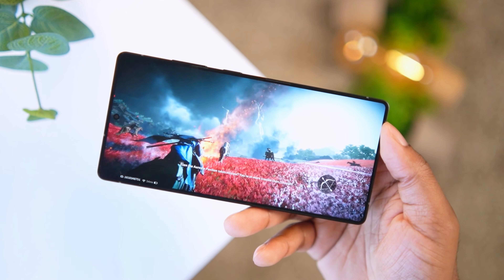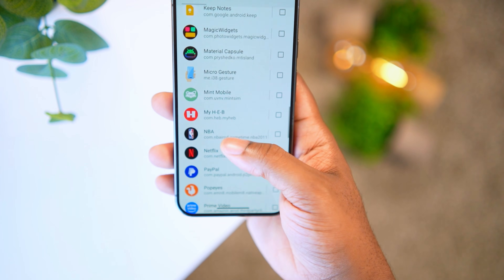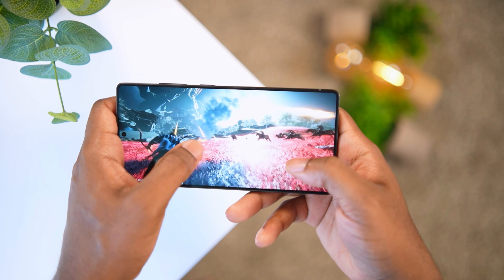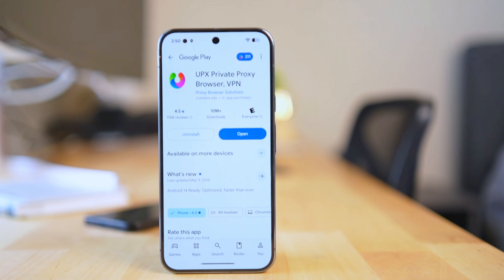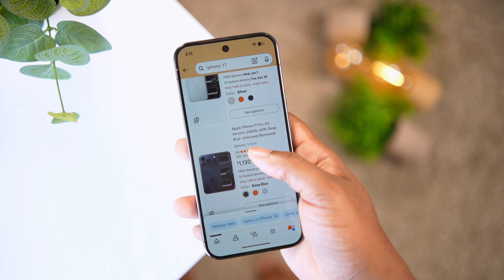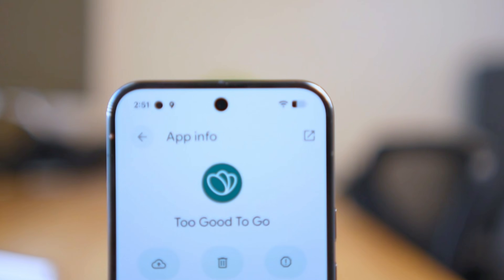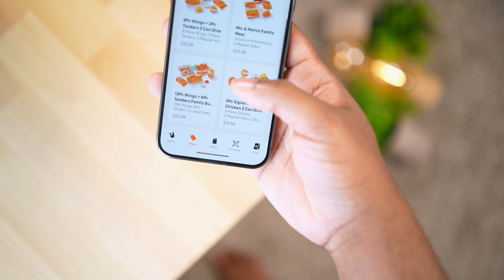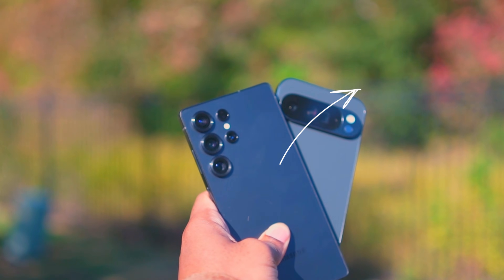Top Android Apps that You NEED | January 2026 📱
In this video, I’m sharing some of the best apps to check out for January 2026, covering a mix of productivity, utility, and must-have tools. These apps can help you get more out of your phone and discover something new to start the year.

5. Too Good To Go

Starts at - 3:16min

Timestamps
00:00 Best Apps intro
00:19 App 1
01:56 App 2
02:47 App 3
03:42 App 4
04:36 App 5
06:46 App 6